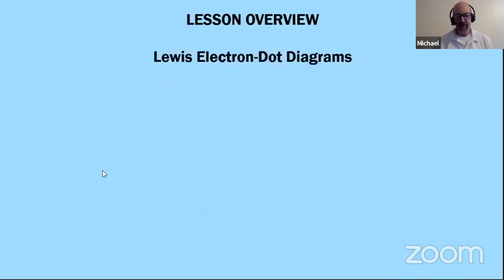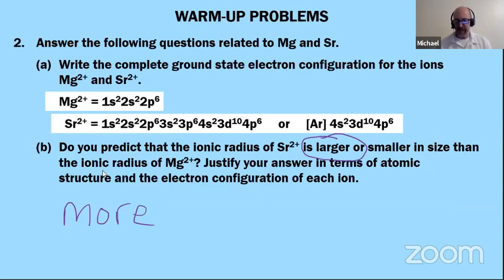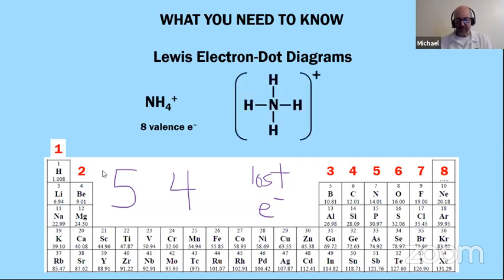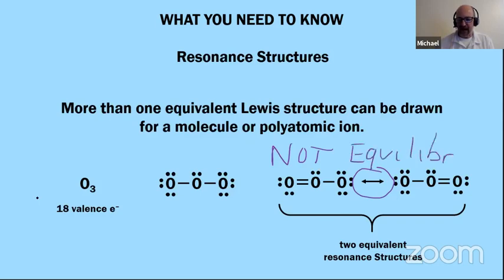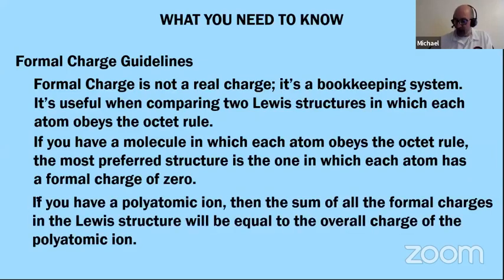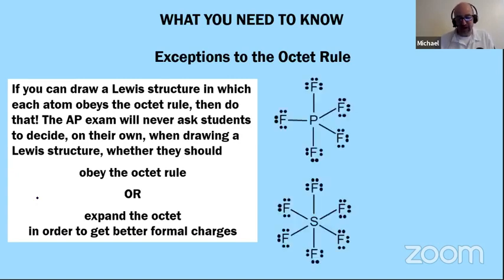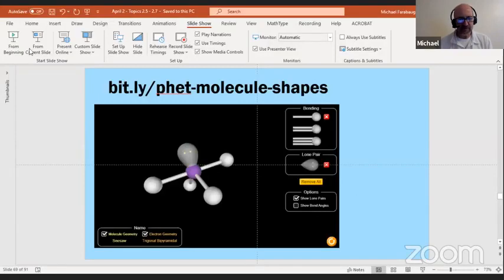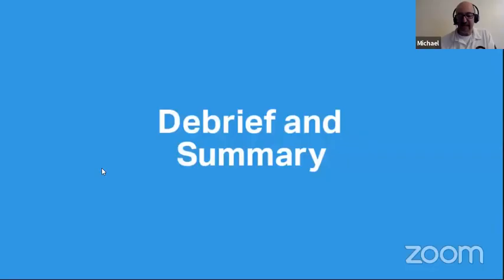AP Chemistry 2.5 -2.7 Lewis Diagrams, Formal Charge, and VSEPR 2